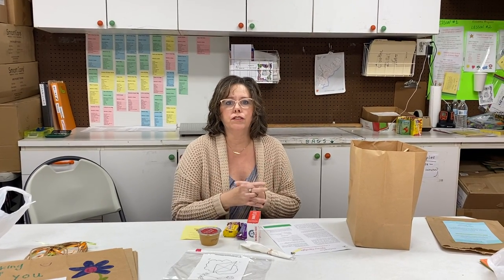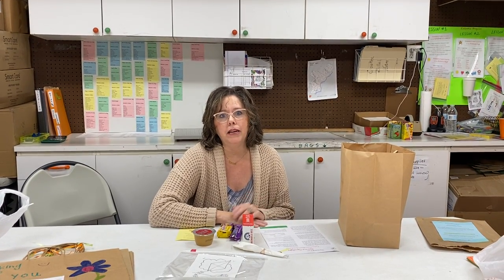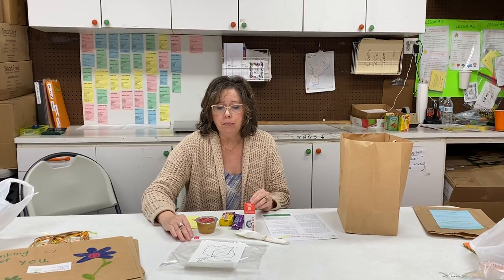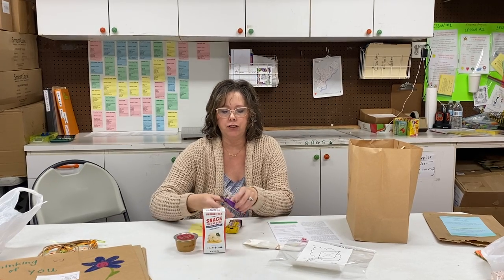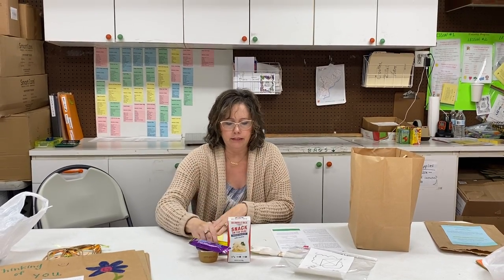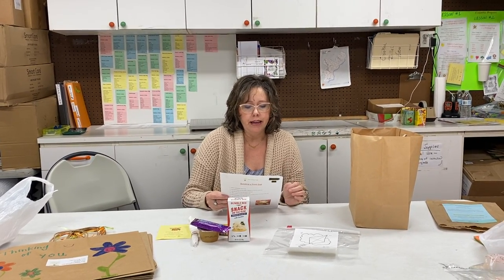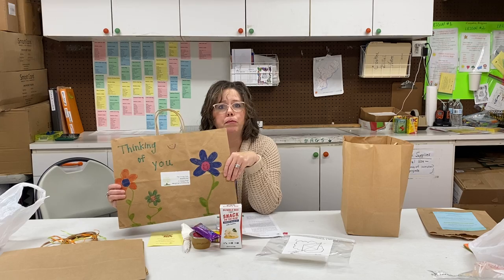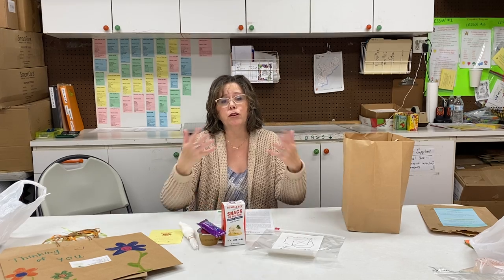Seasons of Service Extra Project